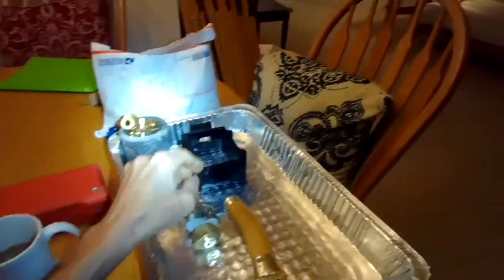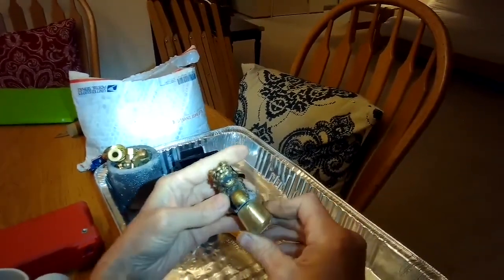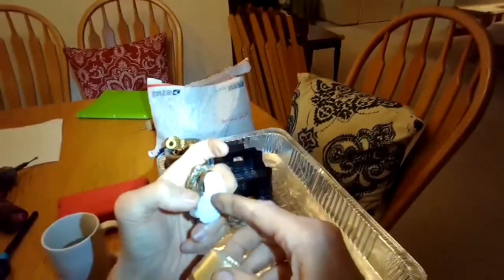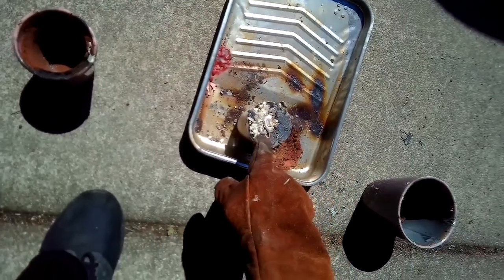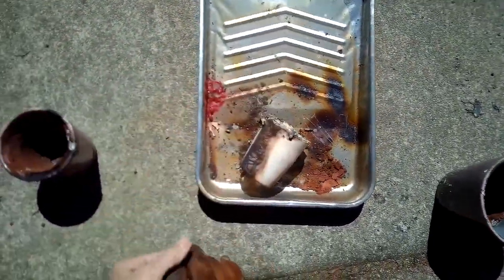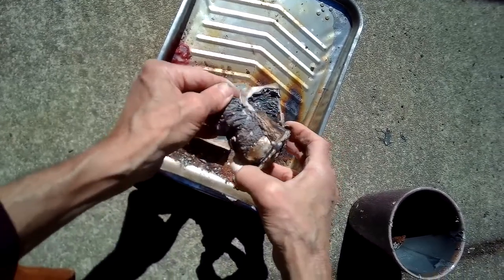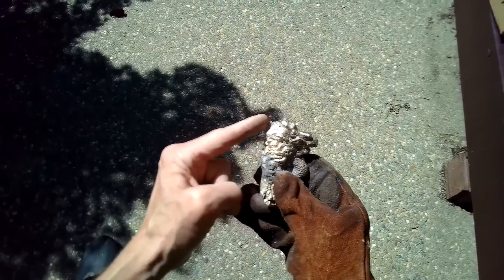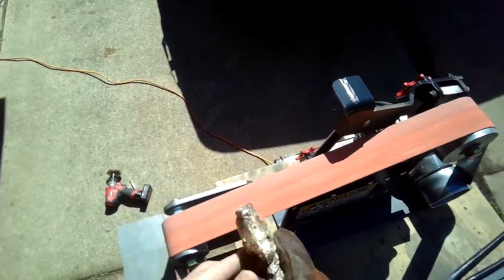CASTING A - GOLDEN DRAGON - SWORD 🗡 POMMEL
GOLDEN DRAGON - SWORD 🗡 POMMEL